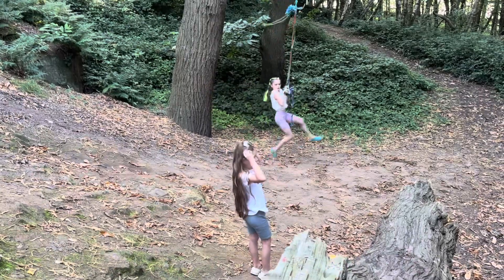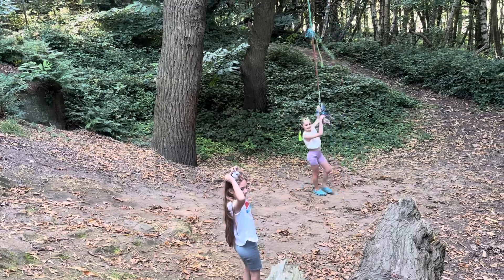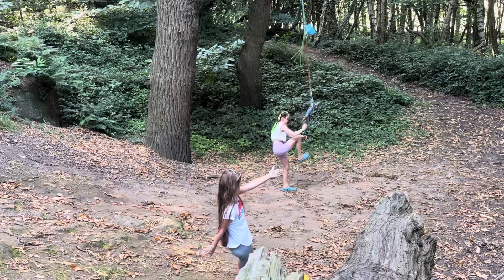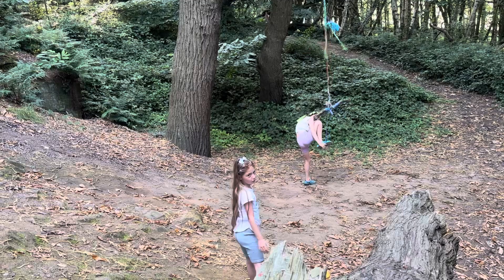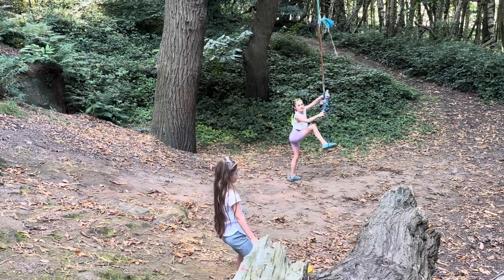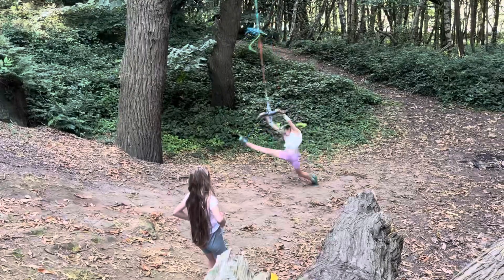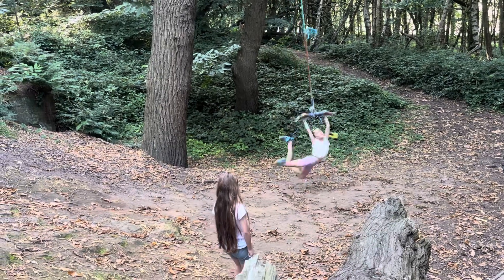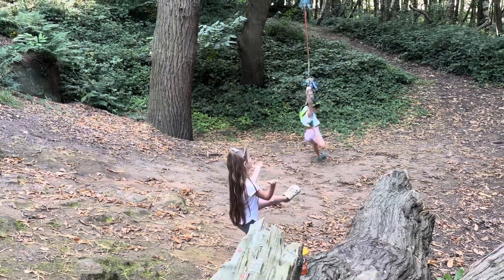Gymnastics on a tarzan 😃❤️